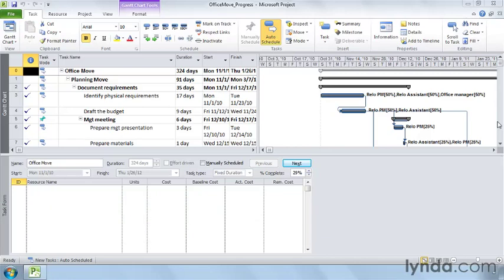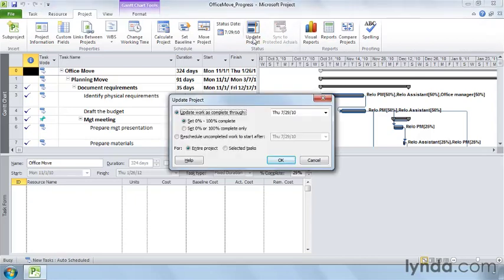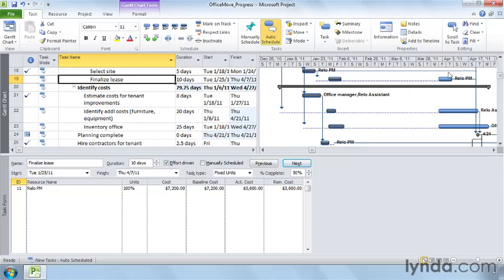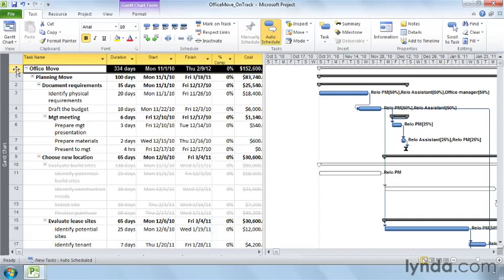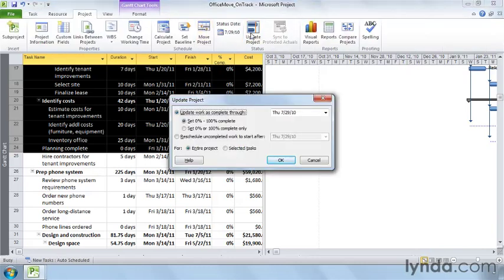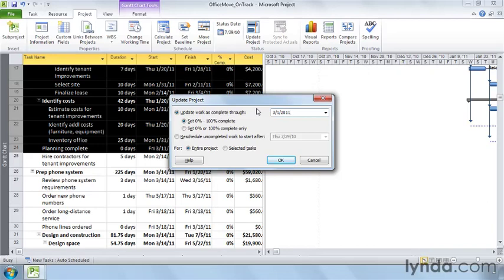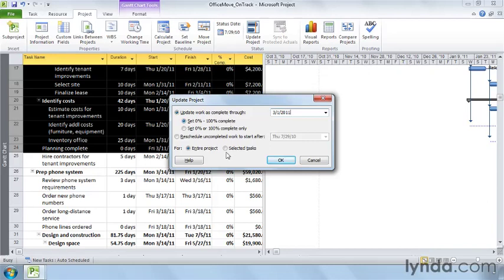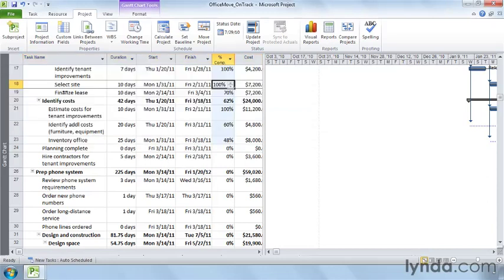0707 Making global progress updates to a project